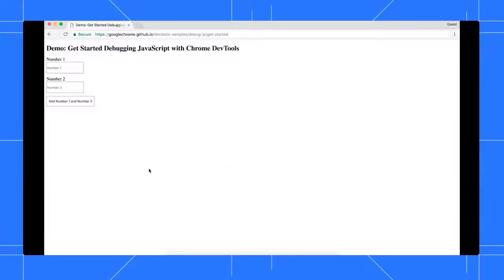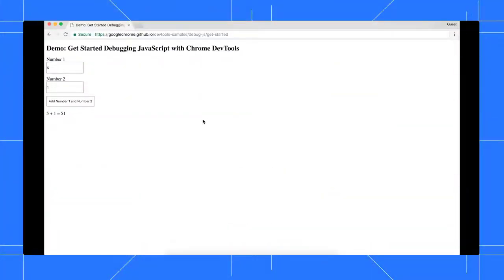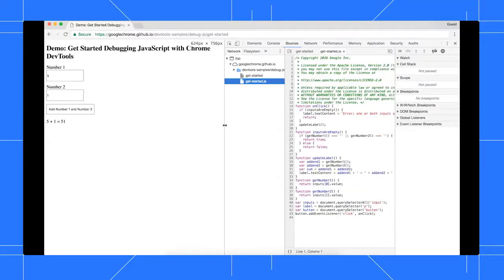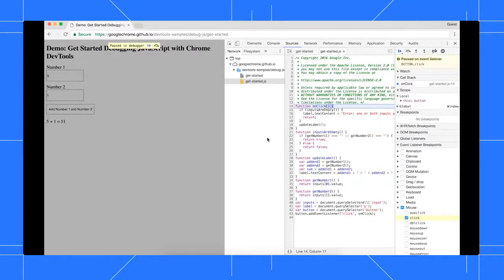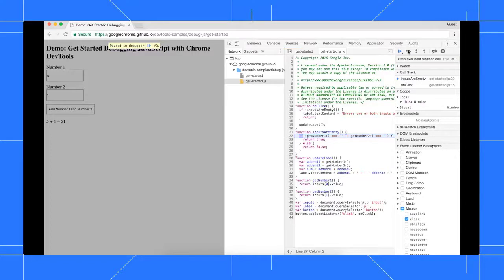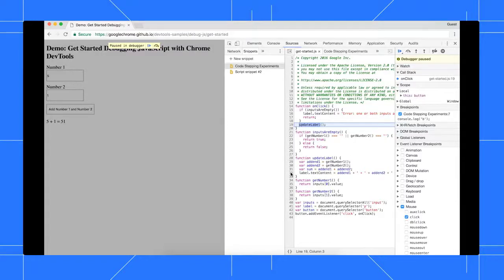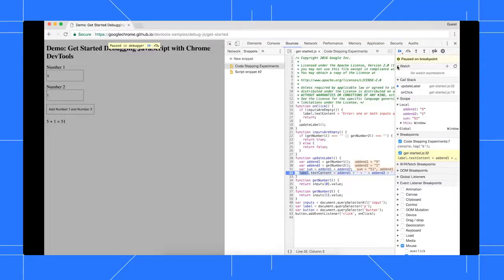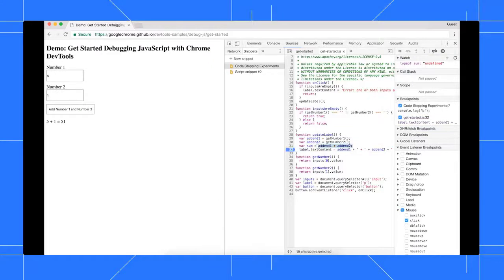How to Debug JavaScript Using Chrome Dev Tools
Hello, Friends today we learn Debugging JavaScript Using Chrome Dev Tools.
in this video, we also learn how to use several chrome dev tools to make our javascript programming easier for us.